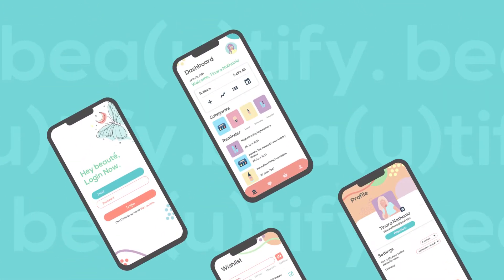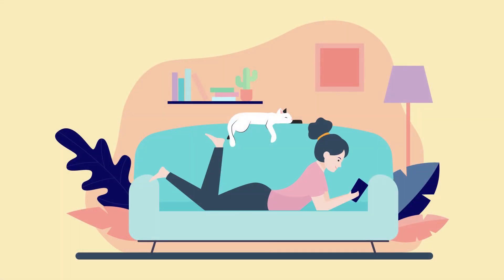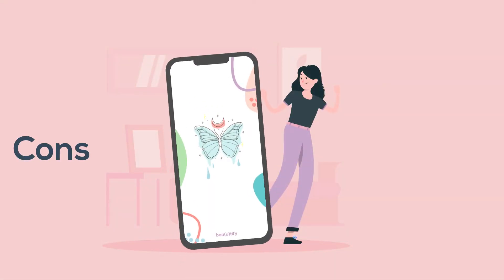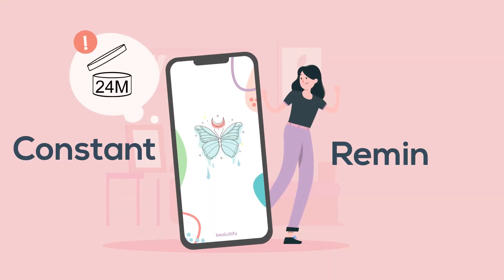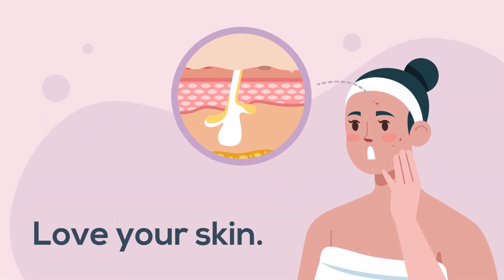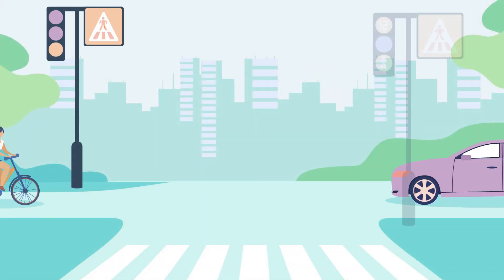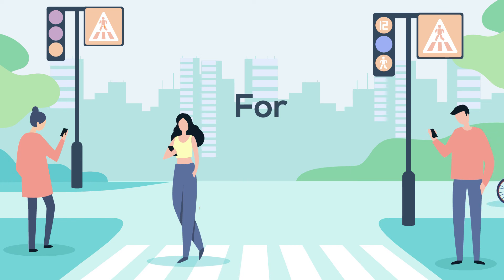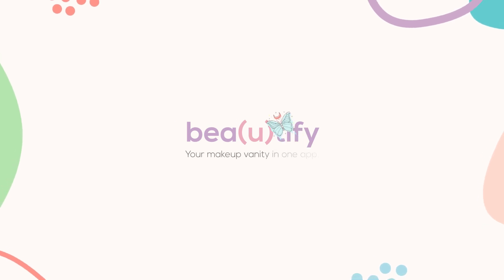bea(u)tify App Launch Video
Tired of having to deal with your cluttered makeup products? Don't know when the product is still safe to use? Try bea(u)tify!